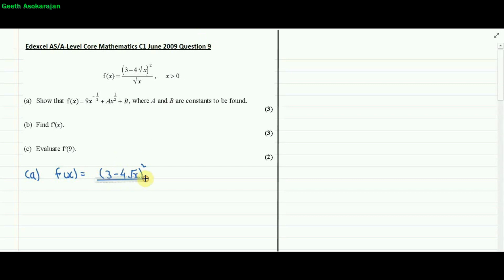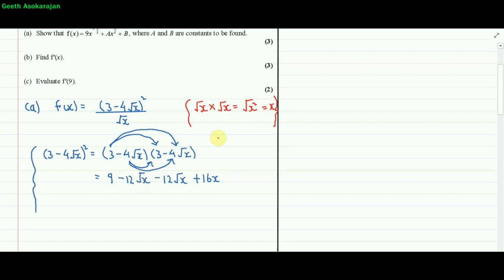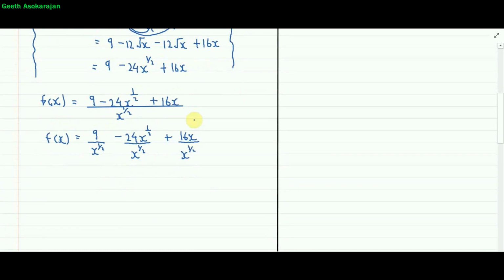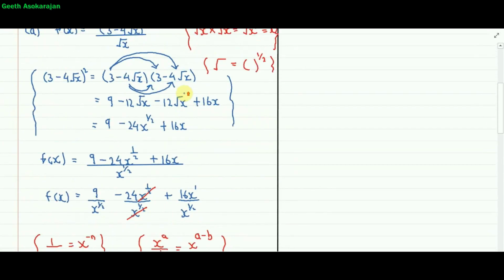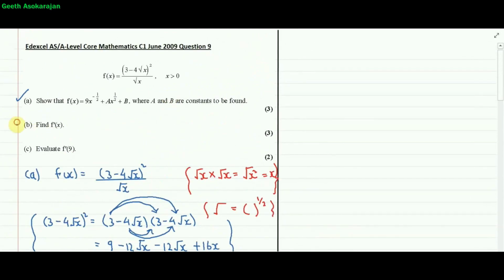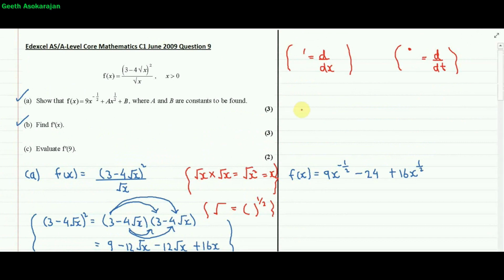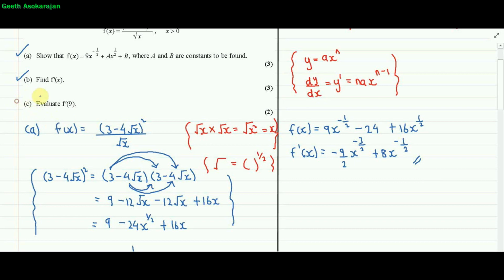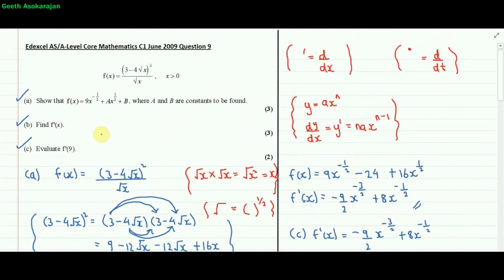Edexcel AS/A-Level Core Maths C1 June 2009 - Question 9 (On Differentiation)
This video shows the FULL solutions for the following questions in C1 Edexcel June 2009:

* Question 9 on Differentiation

Links to the videos explaining the theory and examples (with commentary):

Differentiation PART 1 - Basic rule and examples

Differentiation PART 2 - Sums and Differences

Differentiation PART 2 - Sums and Differences (continued)